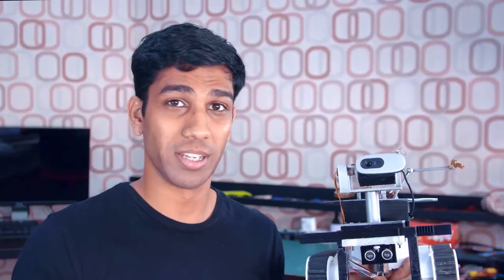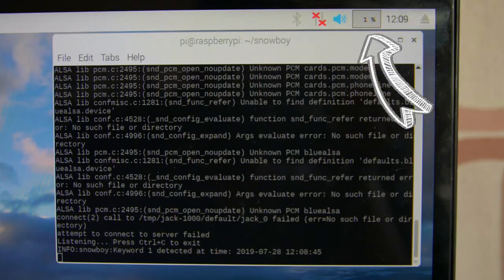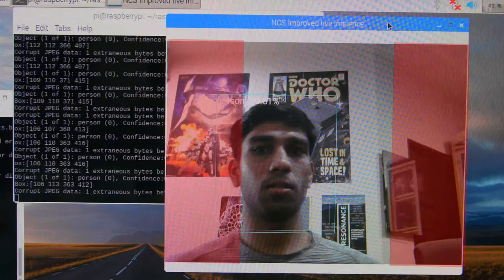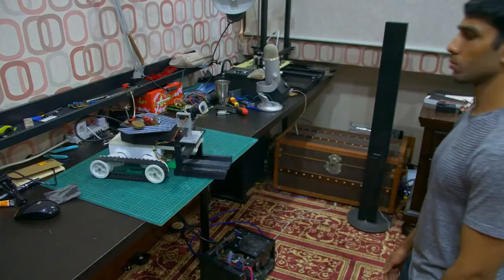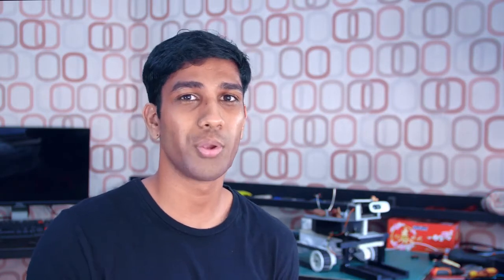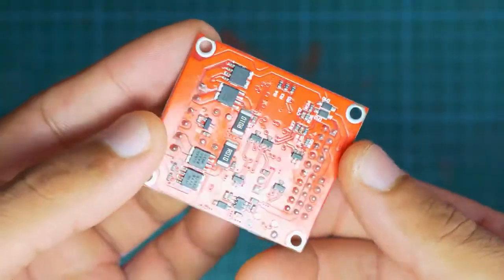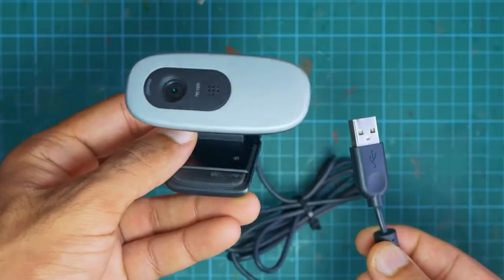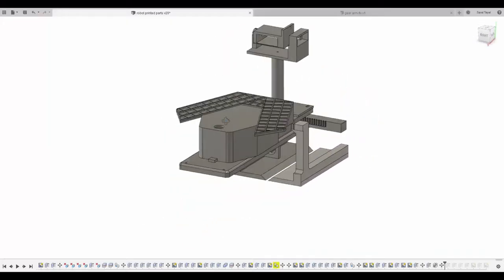How to create personal robot assistant & follows you Ft Raspberry Pi & RoboClaw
pure AI based project to use day to day life. simple fun yet effective.